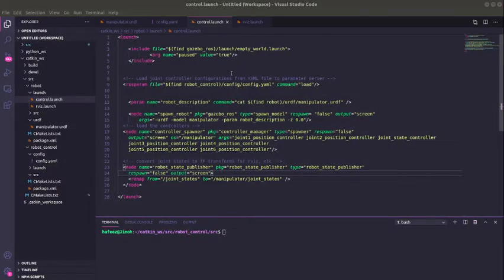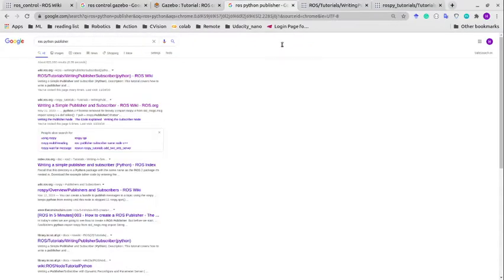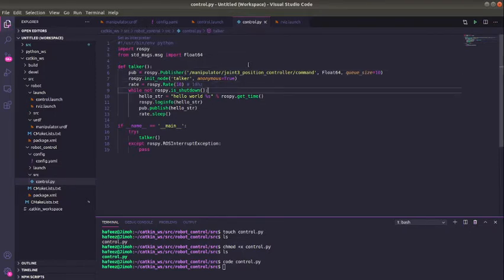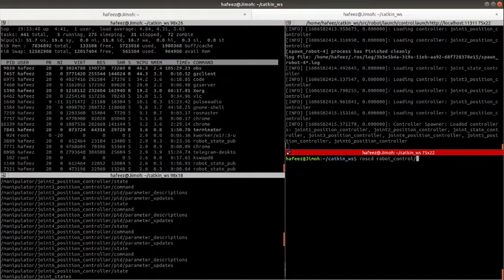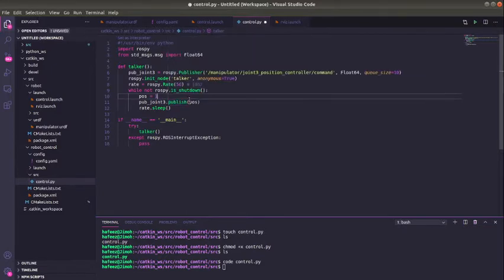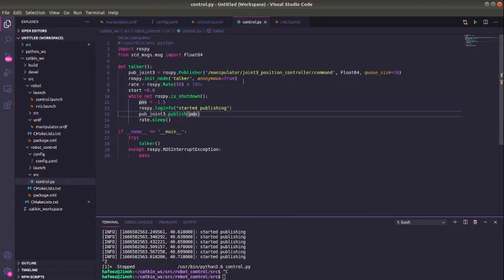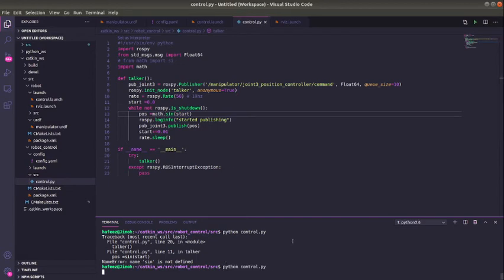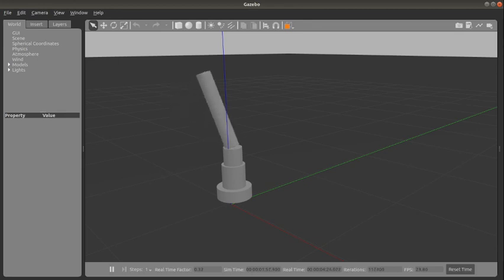Publishing with Python Script for ROS Control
This video discusses how to write a simple publisher script that sends the desired joint position as commands to joint_controllers.